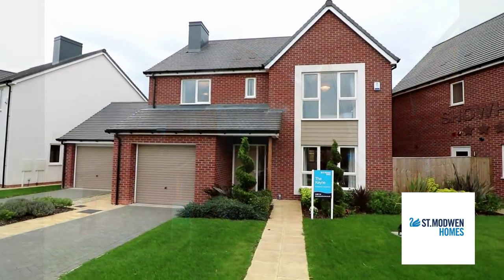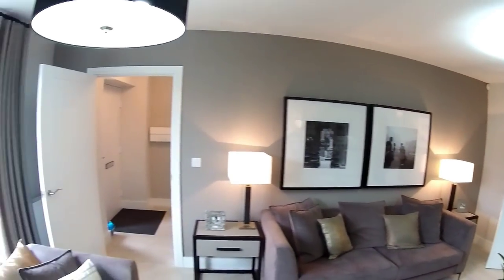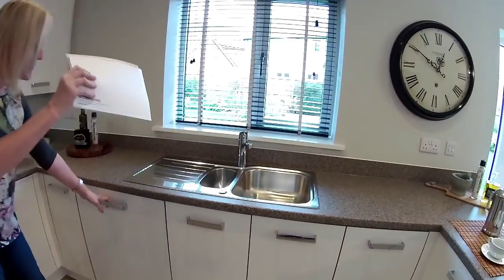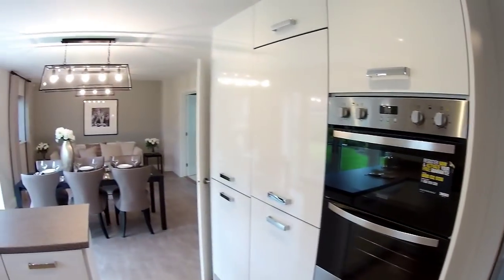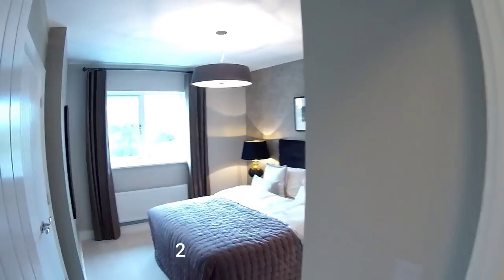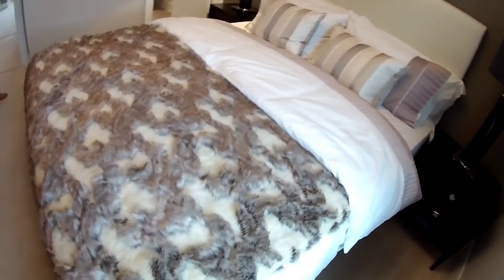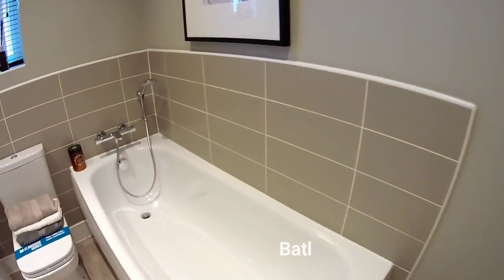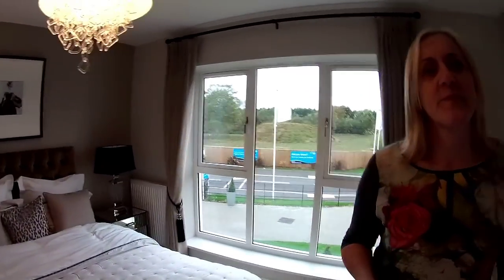St Modwen - The Keyne @ Hilton Valley, Hilton Village, Derbyshire, by Showhomesonline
DEVELOPER:   St Modwen Homes
HOUSE TYPE: The keyne
BEDROOMS:5
ELEVATION:   Brick
DATE VISITED:   21/10/17
CURRENT PRICE :
LOCATION:

CONTACT SALES TEAM:
TELEPHONE:
WEB:

Hilton Valley, Derbyshire - An Overview
Dreaming of a stylish new home and village life in South Derbyshire?
Our new homes for sale in Derbyshire, in Hilton, located just off The Mease, will offer beautiful, design-led properties from one bedroom apartments to five bedroom detached houses. Not only will they look beautiful but the new homes will also be located next to a new primary school, as well as being close to all the local facilities that the village offers.

What’s more, we’ll be delivering new walking and cycling routes throughout the development, as well as a children’s play area, making it a great place for you to call home.

Situated just off the A50, this new development is less than 15 minutes from Burton-upon-Trent. With the M1 only 20 minutes away, the new homes at Hilton Valley benefit from excellent transport links and nearby attractions such as Donnington Park, National Forest Adventure Farm and Pirelli Stadium, home to Burton Albion Football Club. Also within a 25 mile radius you can find Alton Towers, Go Ape Cannock Chase, Twycross Zoo and the Peak District National Park.

By Road: Hilton is located just off the A50, offering excellent transport links to Burton-upon-Trent, Derby and the M1. Derby city centre is nine miles from Hilton and Burton-upon-Trent is a mere six miles away.

By Rail: The closest station is Willington which is less than four miles away from Hilton Valley and offers direct trains to Derby, Birmingham and Nottingham. If you travel slightly further afield there is Derby Railway Station with direct trains running regularly to London St Pancreas and Edinburgh.

With villages such as Hilton, Etwall and Tutbury nearby you can find a number of independent retailers such as Farm Shops, clothes boutiques, book shops and DIY suppliers.

With Burton-upon-Trent just six miles away you can benefit from the Octagon, Burton Place and Coopers Square shopping centres which are home to names such as TK Maxx, Wilkinsons, Marks & Spencer, Primark and many more.

Whether you require primary or secondary schools, the surrounding areas of Hilton Valley offer a variety with Good, Excellent and Outstanding Ofsted reports.

INTRODUCING  The Keyne

Five bedroom home
• Open plan dining/family room and kitchen
with integrated appliances and French
doors to the garden
• Living room with double doors
to the dining room
• Downstairs cloakroom
• Laundry room off the kitchen
• Integral garage with door to the hall
• Master bedroom with en-suite and
built-in wardrobes
• Shared en-suite to bedrooms two
and three
• Built-in wardrobes to bedroom two
• Family bathroom with bath and shower
• Full gas fired central heating
• Double glazing and high performance
insulation throughout
• 10 year New Home warranty

ROOM DIMENSIONS.
GROUND FLOOR
Living Room 5.69m x 3.67m 18'8" x 12'1"
Dining/Family 3.80m x 5.53m 12'6" x 18'1"
Kitchen 3.34m x 3.49m 10'11" x 11'5"
Laundry 1.60m x 2.17m 5'2" x 7'1"
Cloakroom 1.60m x 0.95m 5'2" x 3'1"

FIRST FLOOR
Bedroom 1 3.82m x 3.67m 12'6" x 12'1"
En-Suite 1 1.44m x 2.42m 4'8" x 7'11"
Bedroom 2 3.41m x 2.70m 11'2" x 8'10"
En-Suite 2 2.19m x 2.10m 7'2" x 6'10"
Bathroom 2.75m x 2.31m 9'0" x 7'6"